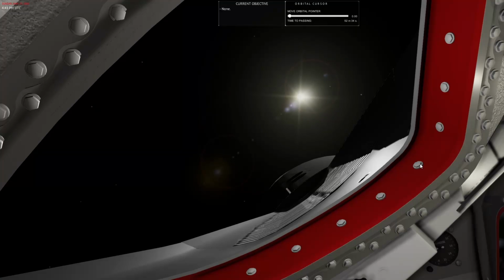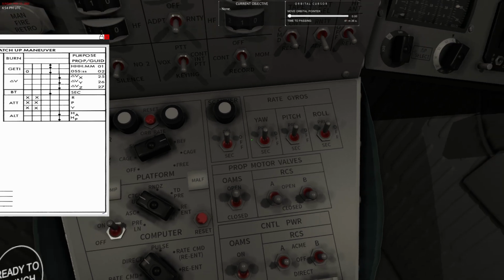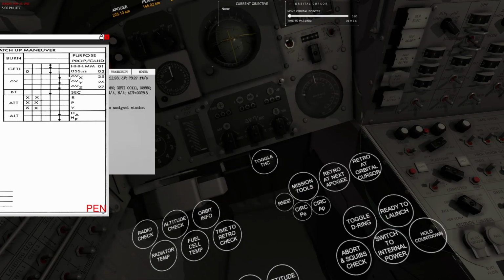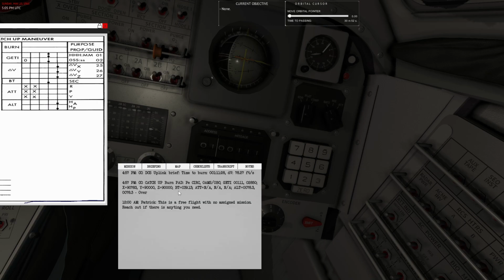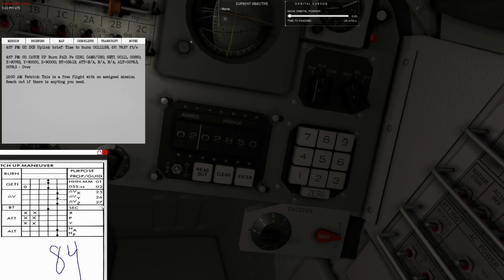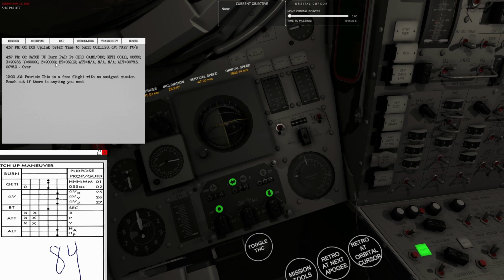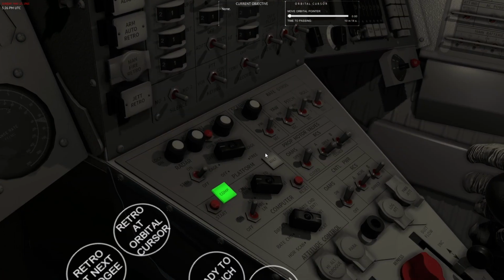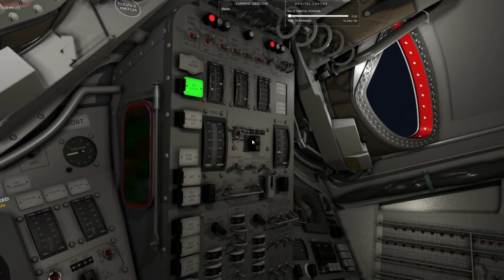ReEntry - Fly by the Numbers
Using the computer after requesting a ground uplink to circularize orbit. Using the On Board Computer (OBC) to calculate the orbit change burn.